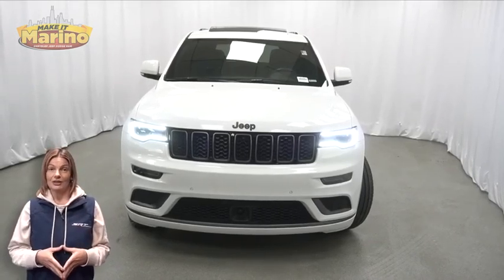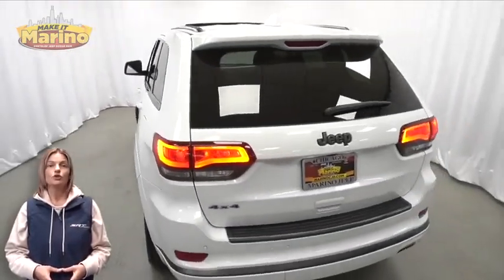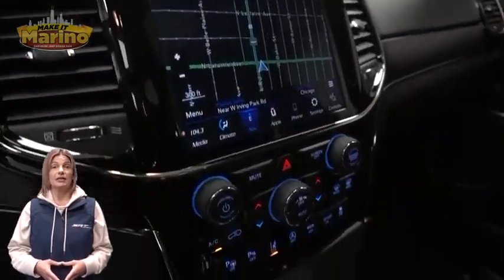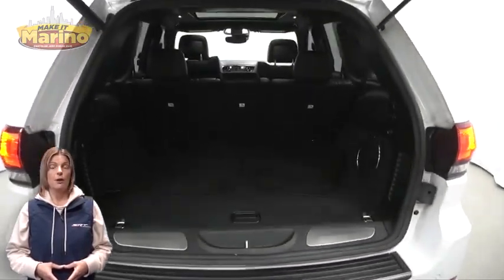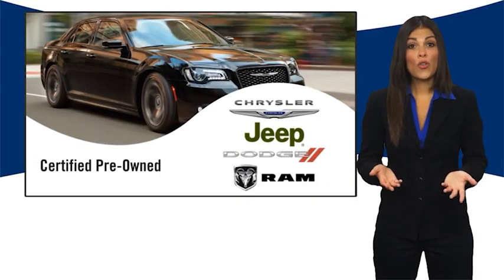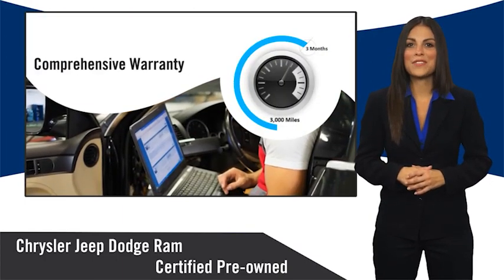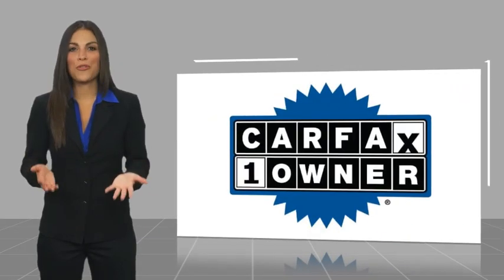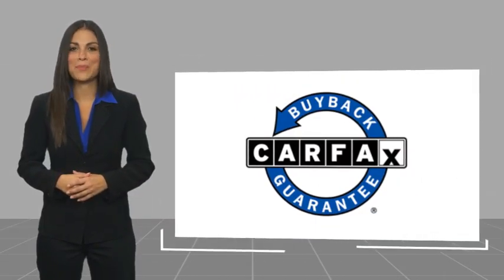2020 Jeep Grand Cherokee D7158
2020 Jeep Grand Cherokee High Altitude

5133 W Irving Park Rd

JEEP CERTIFIED!! 7 YEAR - 100,000 MILE WARRANTY!! GRAND CHEROKEE HIGH ALTITUDE!!  3.6 LITER V6 ENGINE!!  ONE OWNER!!  ACCIDENT FREE CARFAX REPORT!!  ADAPTIVE CRUISE CONTROL!!  TOW PACKAGE!!  20 INCH ALUMINUM WHEELS!!  BLIND SPOT MONITORING!!  8.4 INCH TOUCH SCREEN DISPLAY!!  NAVIGATION!!  REAR BACKUP CAMERA!!  APPLE CARPLAY!!  GOOGLE ANDROID AUTO!!  REMOTE START SYSTEM!!  VENTILATED FRONT SEATS!!  SECOND ROW HEATED SEATS!!  HEATED STEERING WHEEL!!  ELECTRONIC STABILITY CONTROL!!  POWER LOCKS!!  POWER WINDOWS!!brbrFCA US LLC Certified Pre-Owned Details:brbr  * 125 Point Inspectionbr  * Transferable Warrantybr  * Vehicle Historybr  * Powertrain Limited Warranty: 84 Month/100,000 Mile (whichever comes first) from original in-service datebr  * Roadside Assistancebr  * Limited Warranty: 3 Month/3,000 Mile (whichever comes first) after new car warranty expires or from certified purchase datebr  * Warranty Deductible: $100br  * Includes First Day Rental, Car Rental Allowance, and Trip Interruption Benefits. SiriusXM 3 month trial subscription